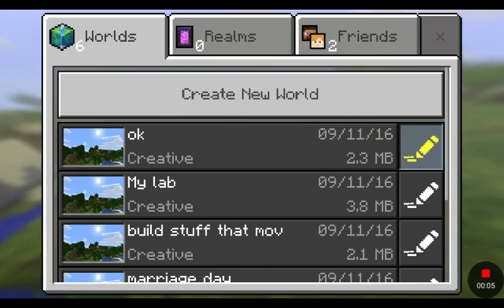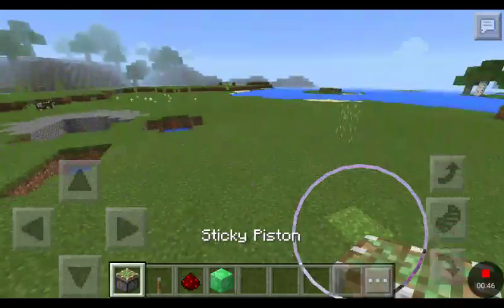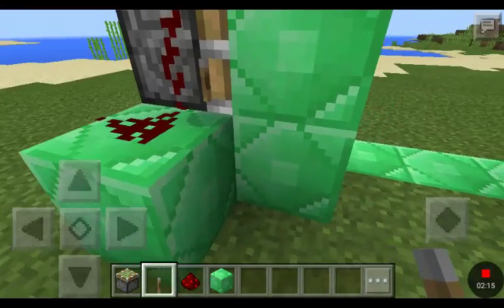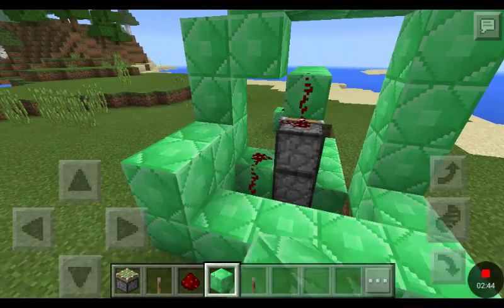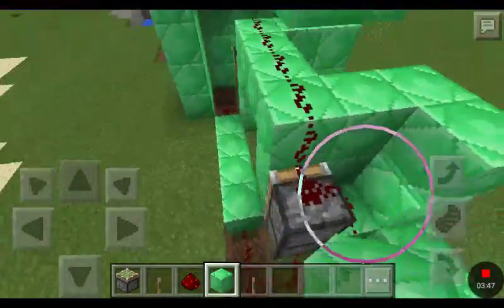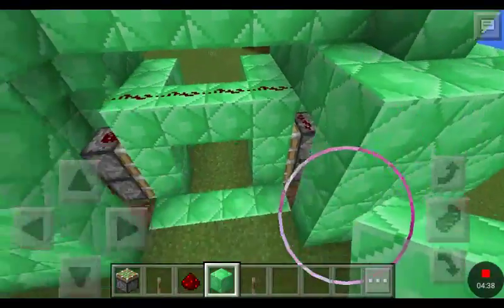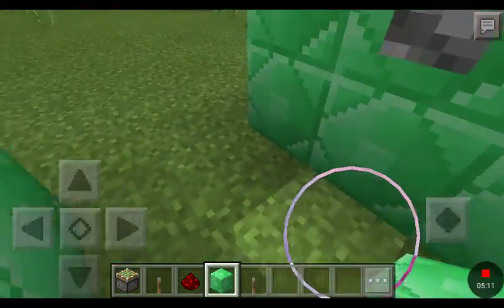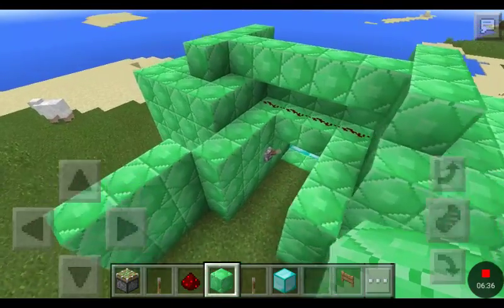How to build a redstone door